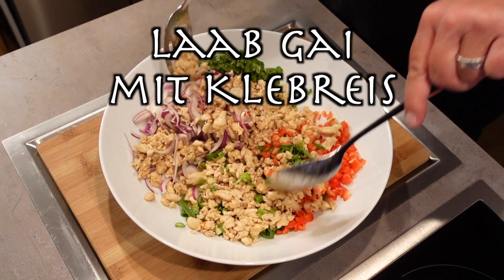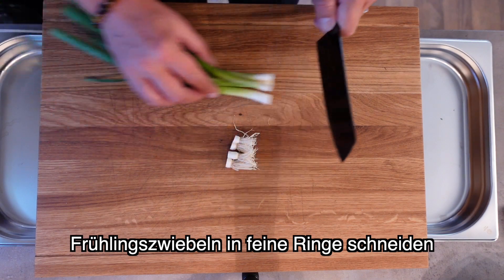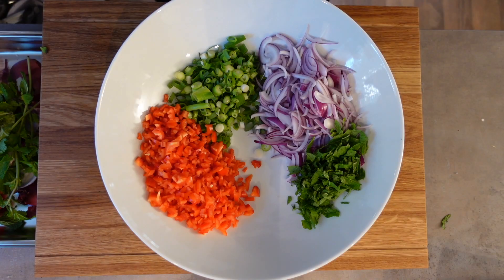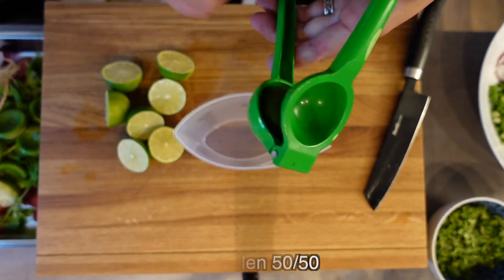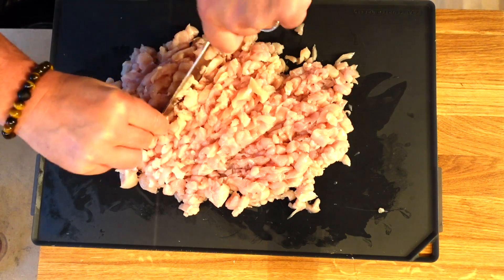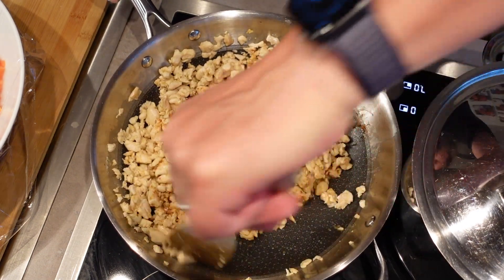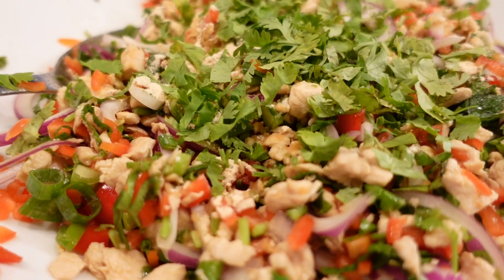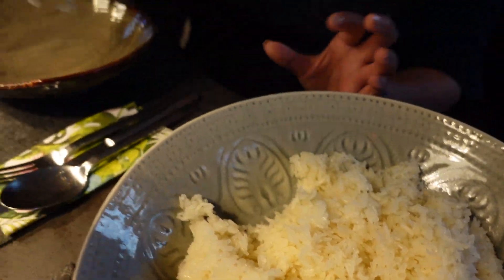Laab Gai mit Klebreis - Thai Aromaküche - EXPLOSION im Mund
ein Klassiker der Thai Küche - probiert das mal - echt großartig